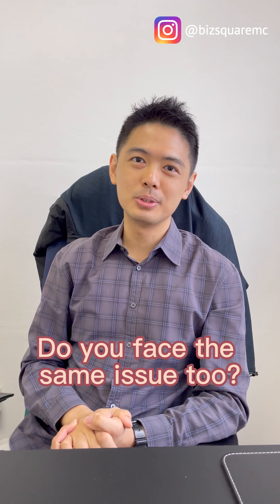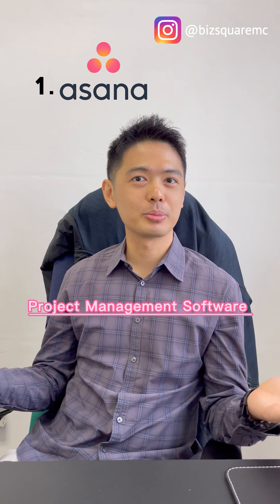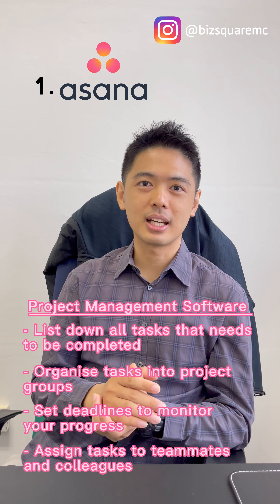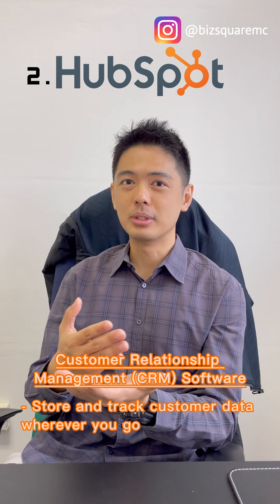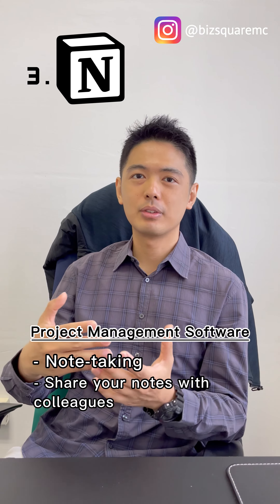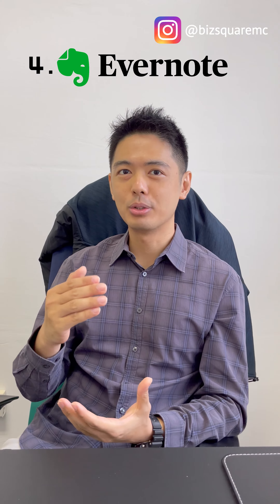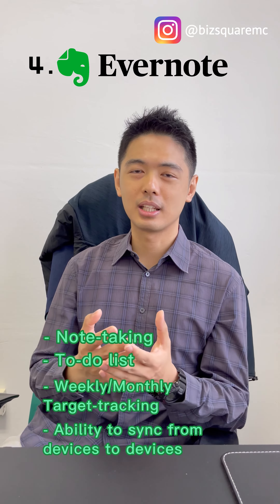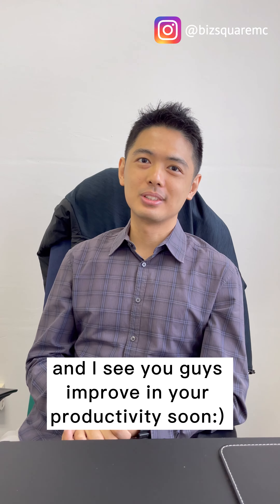4 Free Apps To Help You To Be More Organised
Are you a hot mess? Here are 4 FREE APPS to help you be more organised so you can just be HOT without mess to your boss 😉

Bizsquare Group is a one-stop business consultancy firm providing Loan Consultancy Services, Accounting and Corporate Secretarial Services, Branding and Marketing Consultancy, Strategy Management and Start-up Mentorship.